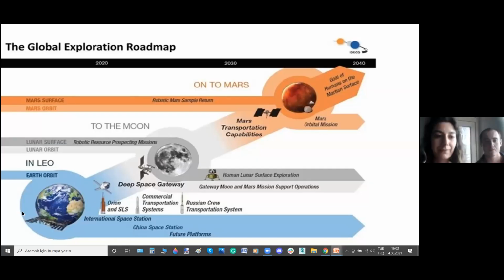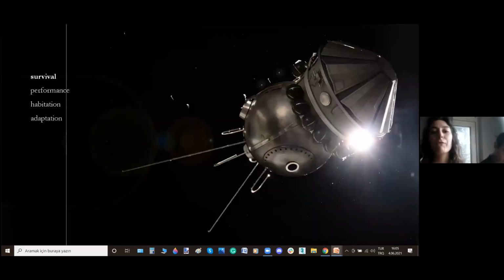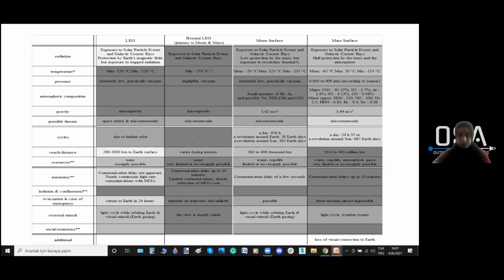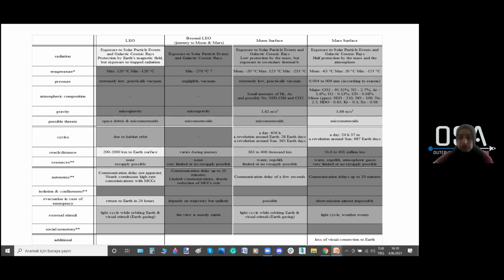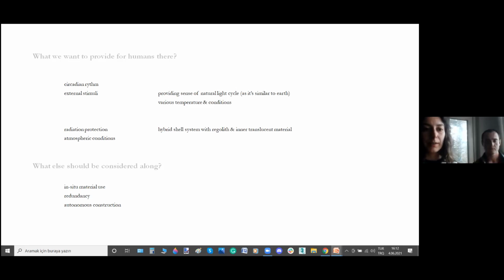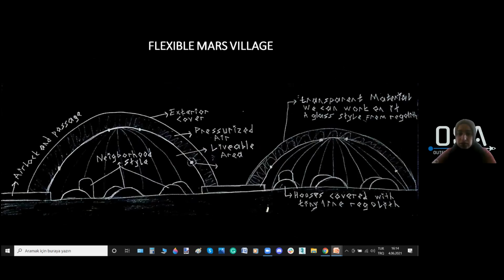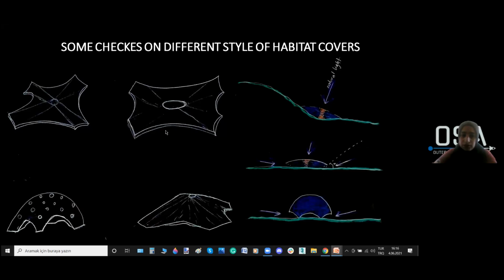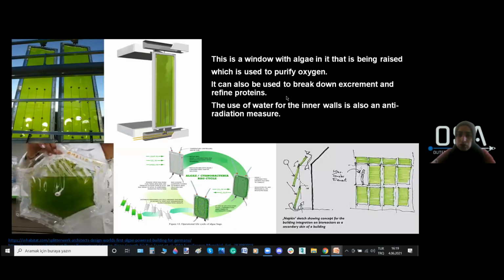A Holistic Design Approach for a Martian Habitat Mirage House OSA – Outer Space Architects